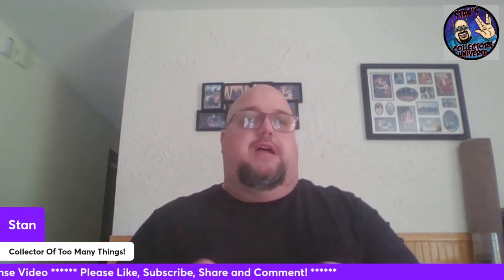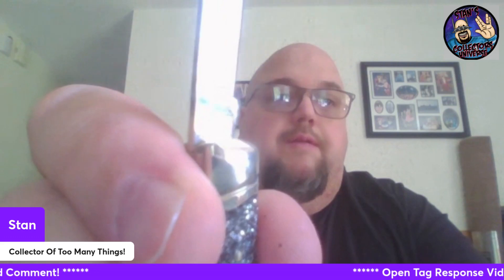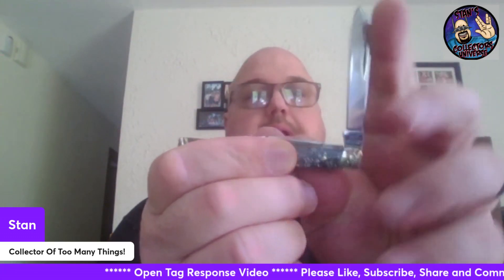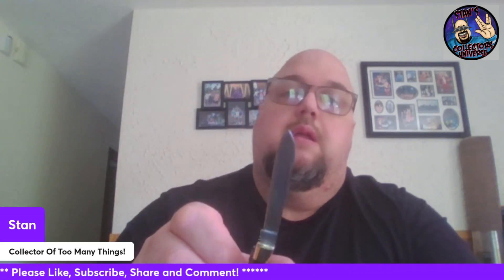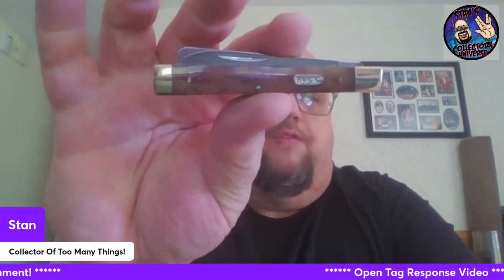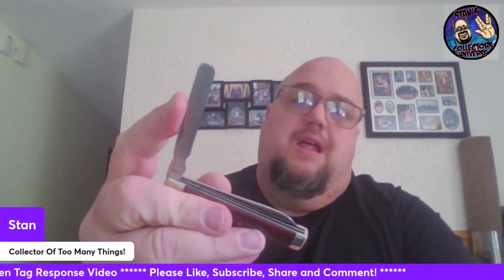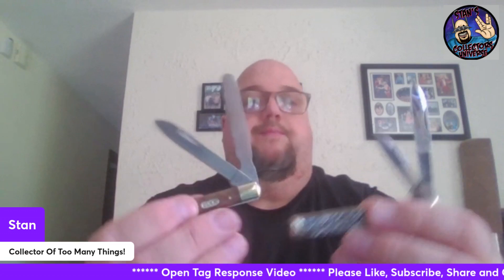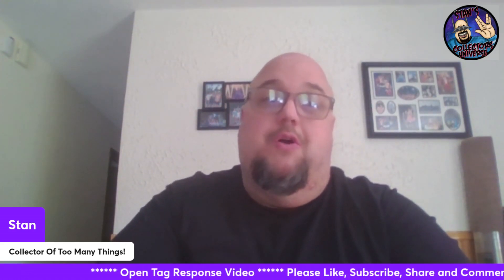Doctor’s Knives; Two For Tuesday! *Open Tag* From @knifedelights7473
Just sharing a few of my Doctors knives. I have noticed that these really do not seem to get a lot of love. So I decided to share a few of mine. Live Long Prosper and Collect Your Own Way!